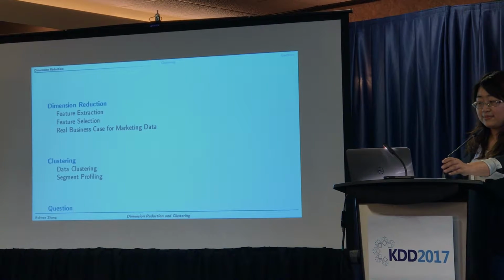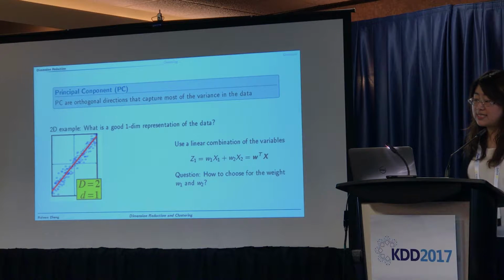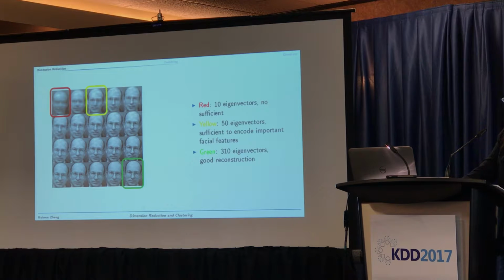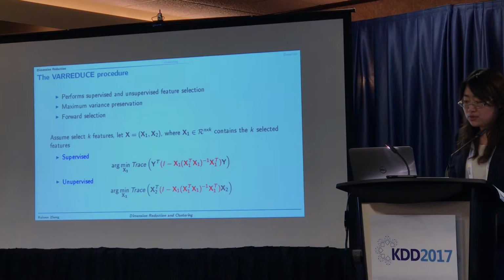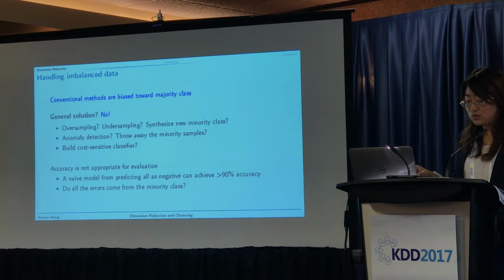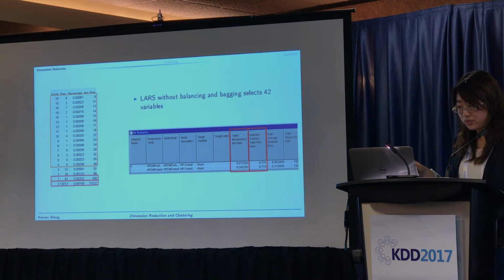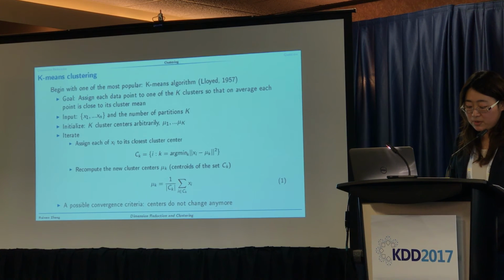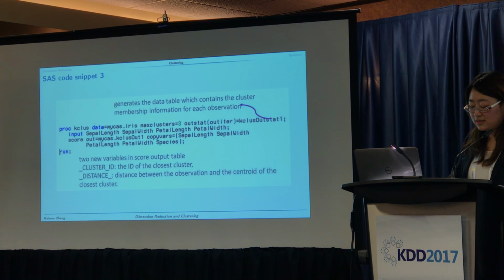BPDM 2017 - Dimension Reduction and Clustering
Ruiwen Zhang. PhD
Senior  Research Statistician
SAS Institute, Inc.